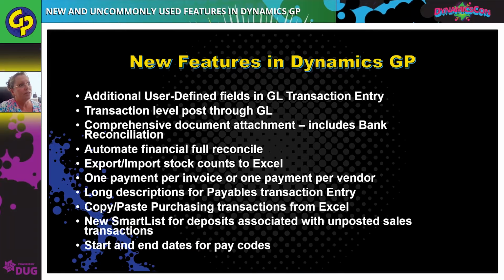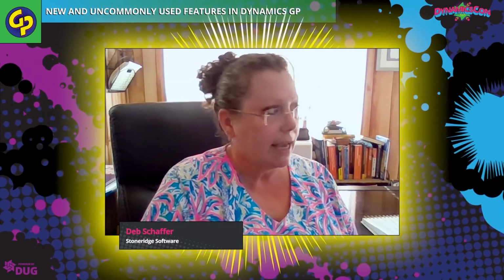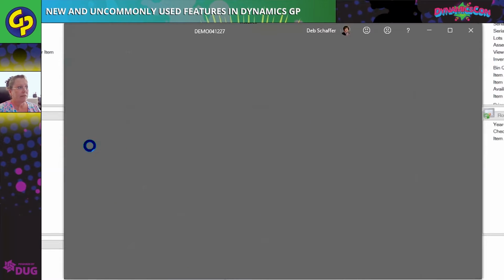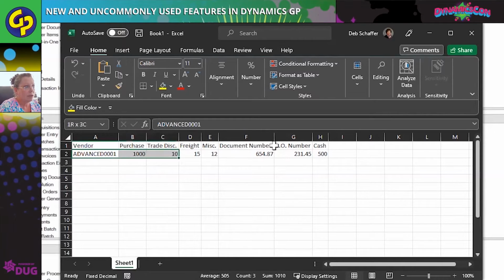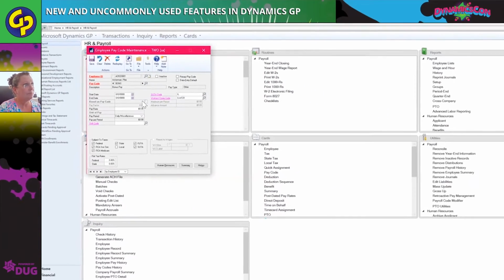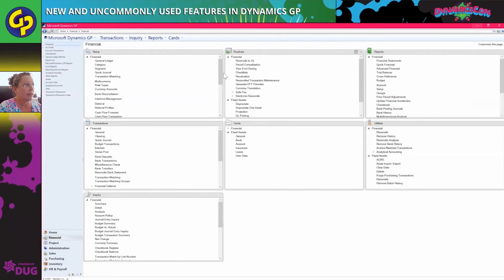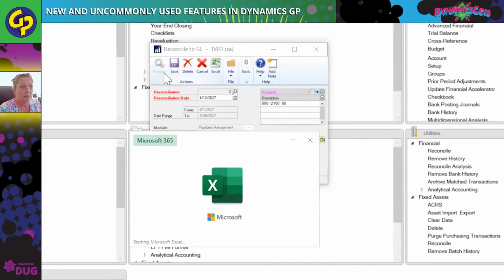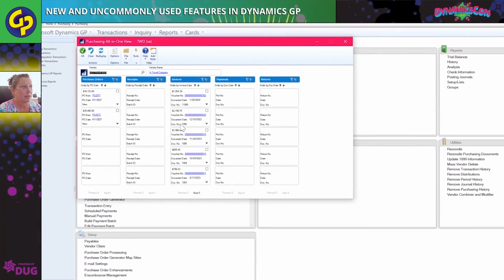New and Uncommonly Used Features in Dynamics GP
New and Uncommonly Used Features in Dynamics GP - To view the presentation materials for this session, please

Take advantage of all Dynamics GP has to offer by joining this session and learning about the new or uncommonly users features that could save you time.

In an effort to meet the community’s desire for continued robust educational content, DUG now schedules 2 virtual events each year. The content for these events is submitted by hundreds of beginners to experts  within the community, voted on by the entire DUG community, and consumed by ANYONE globally.